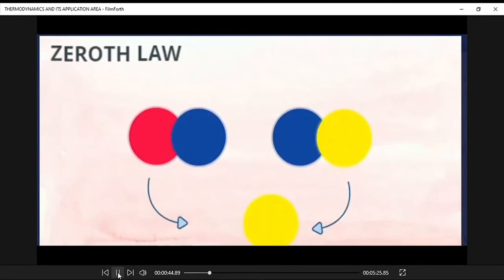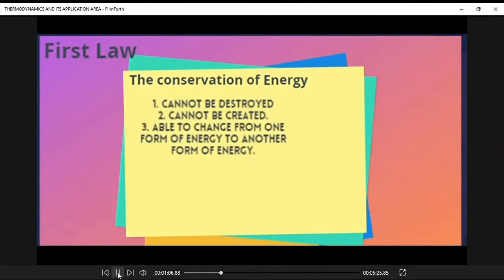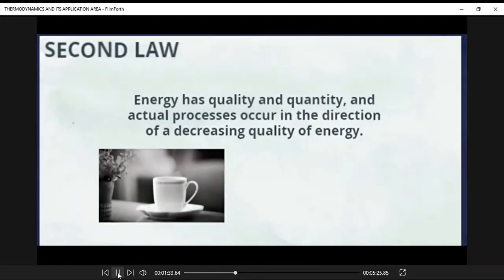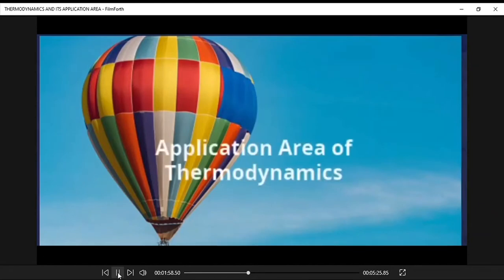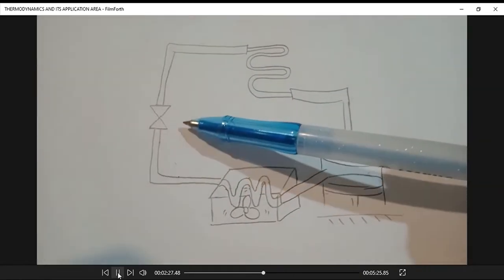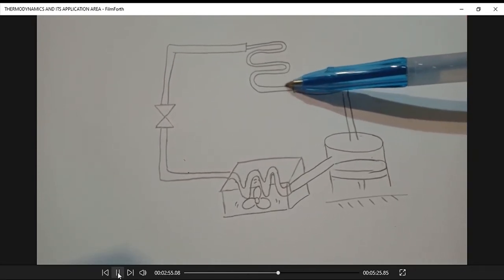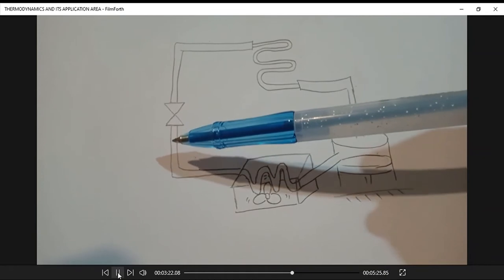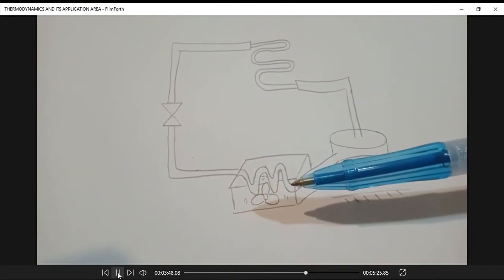Thermodynamics and Its Application Area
1. The explanation of therme and dynamis.
2. The fundamental laws of thermodynamics.
3. Explanation of an air conditioner's system works.
4. Summary of thermodynamics.

P/S: It might glitch in the middle of the vid due to some tech probs.